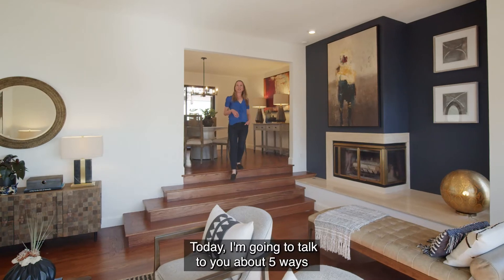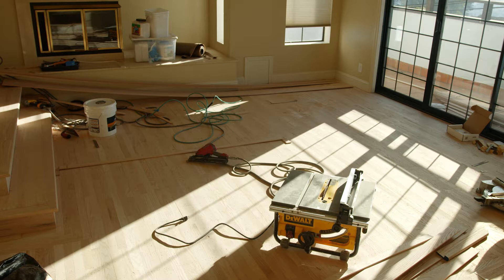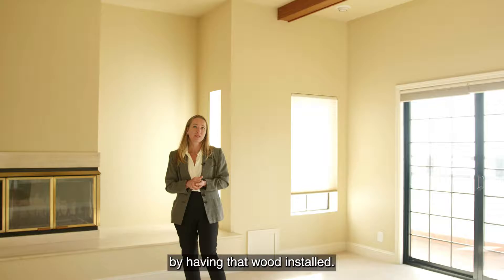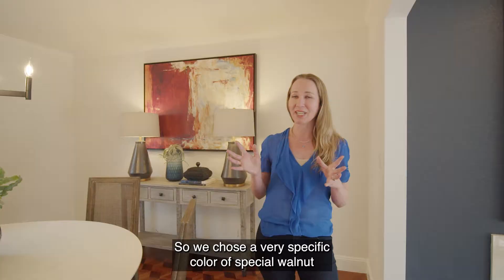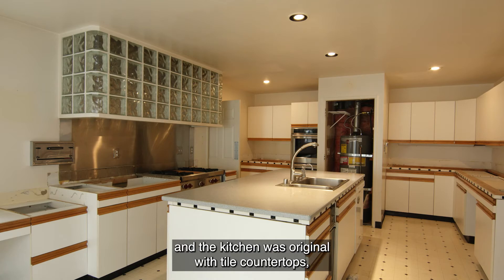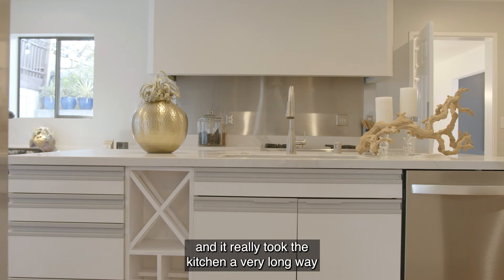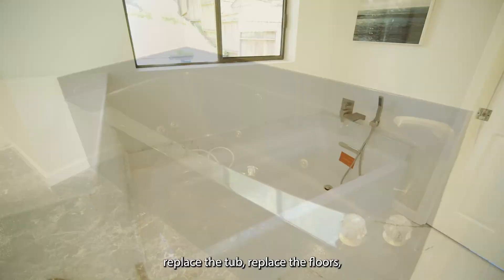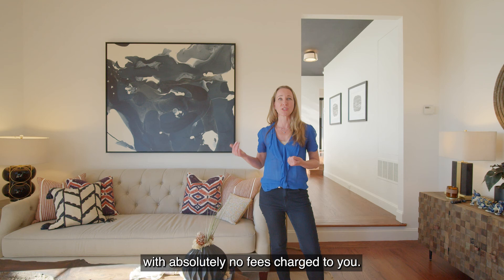Before and After Homes: 5 Ways To Maximize The Value Of Your Home Without Breaking The Bank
There are 5 ways you can increase the value of your home without breaking the bank. You can update flooring, countertops, lighting, you can change the utility of the rooms, and you can paint. Let me show you an example of how we did those 5 things and how they're going to make my client a lot of money.

We're really good at helping sellers maximize the value of their homes through doing these amazing updates. One of the best parts is that Compass has a program where they will front you the money for these kinds of renovations with absolutely no fees charged to you.